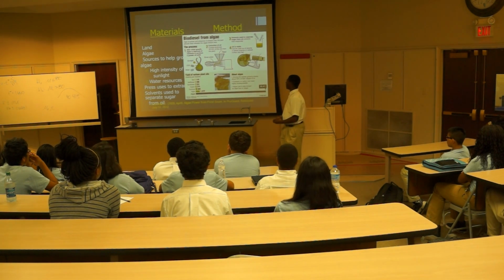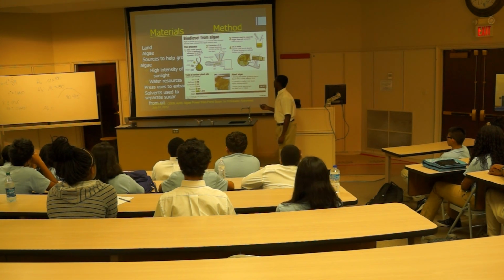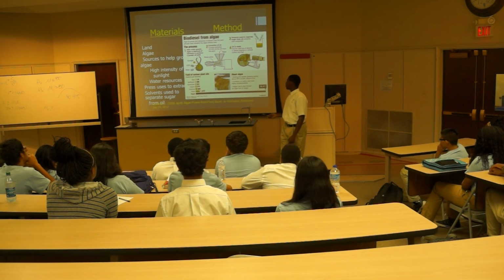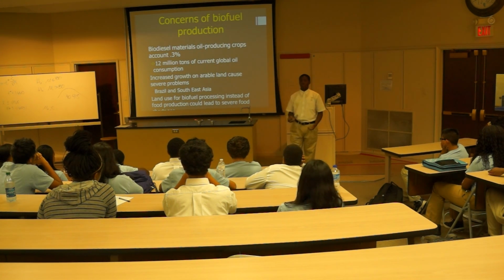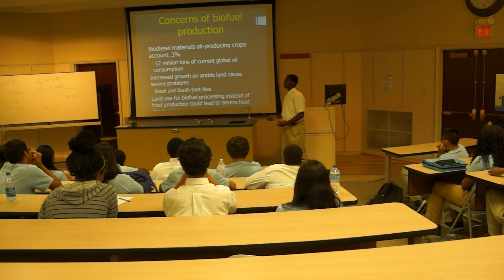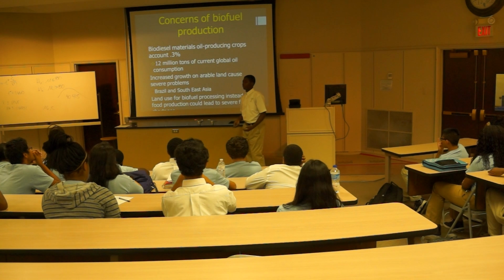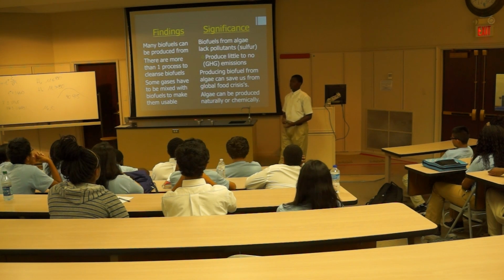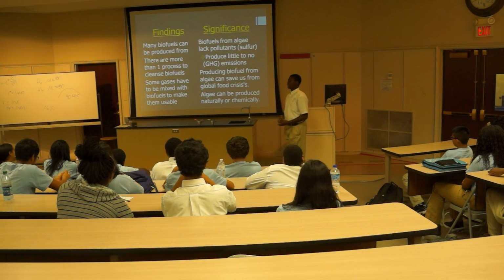Darius Williams' Presentation @ SMU  summer 2012